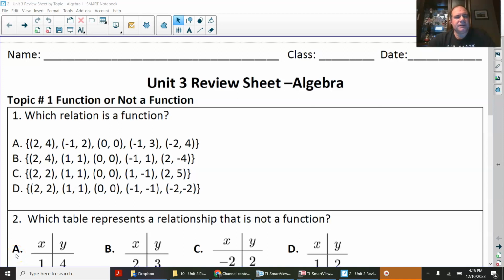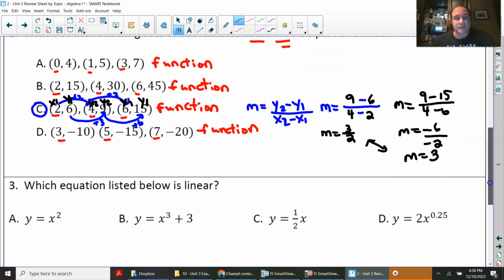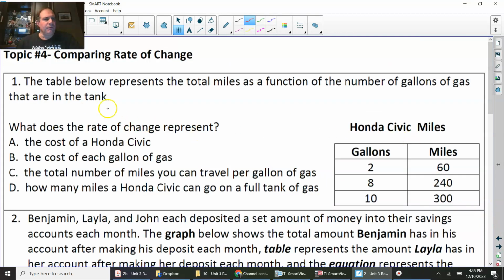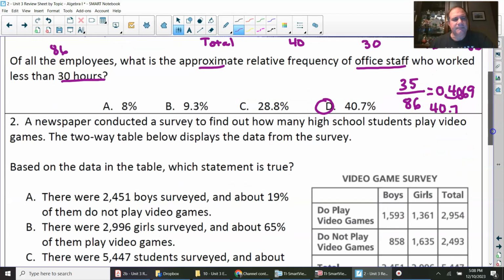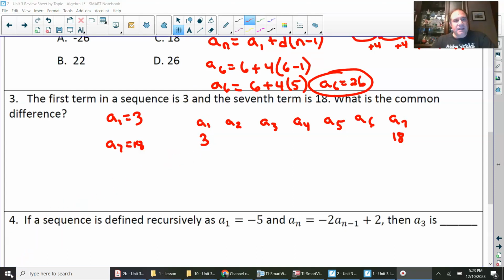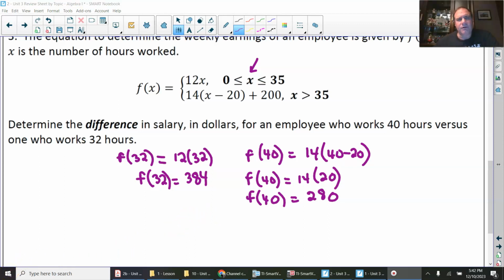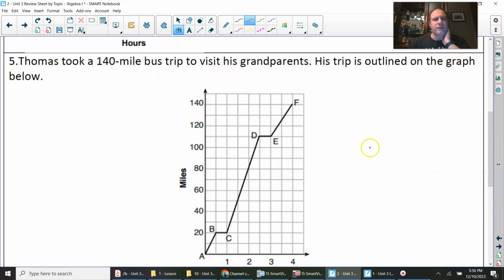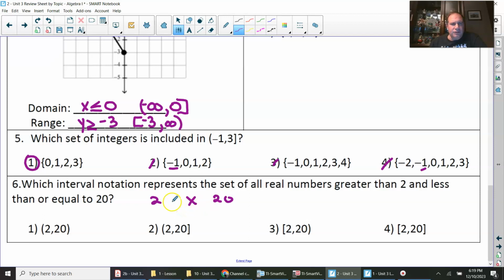Algebra I - Unit 3 Review by Topic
This video covers a ton of Algebra I topics.
Topic 1: Function or Not a Function
Topic 2: Linear and Non-Linear Functions
Topic 3: Function Notation
Topic 4: Comparing Rates of Change
Topic 5: Two-Way Tables
Topic 6: Arithmetic Sequences
Topic 7: Absolute Value Graphing and Piecewise Functions
Topic 8: Average Rate of Change
Topic 9: Domain and Range/Interval Notation